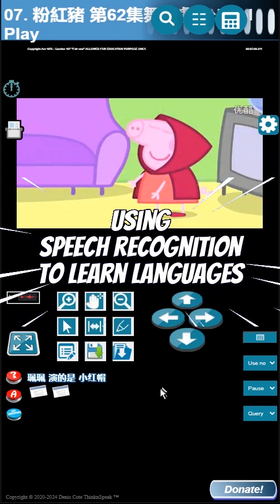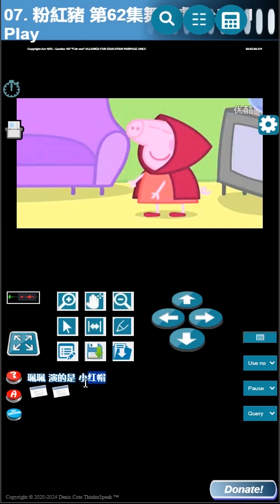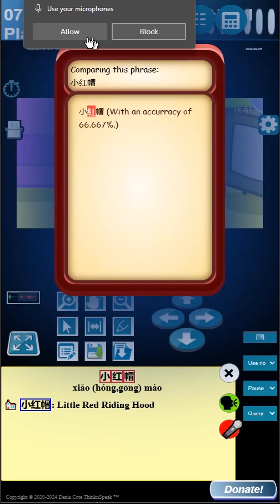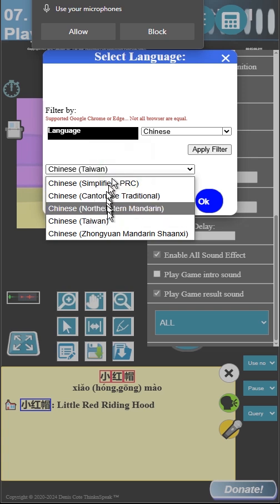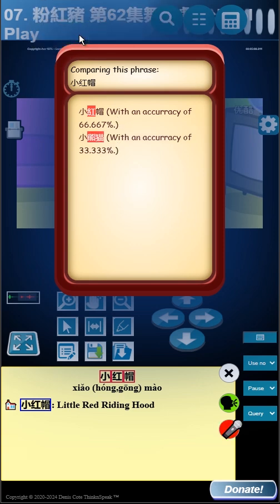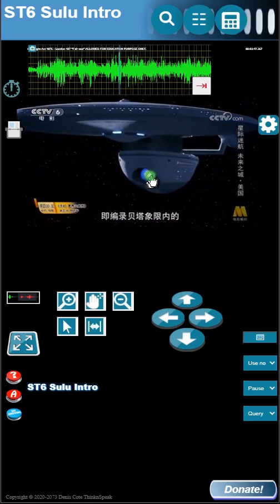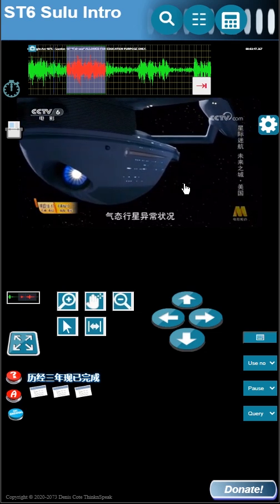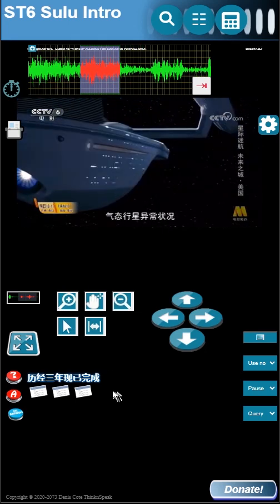Learn Chinese using Speech recognition in ThinknSpeak App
Best tool to learn Chinese.
How to learn Chinese using video, TV, and games.
Using Speech recognition AI technology to help learn language.

You can access my free Chinese Study Web App